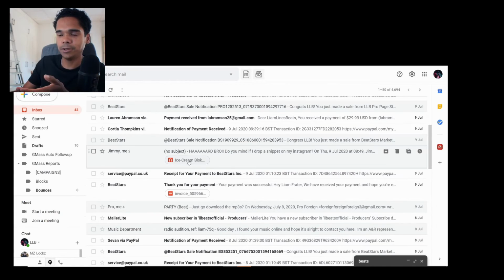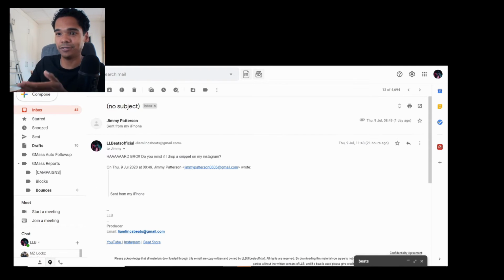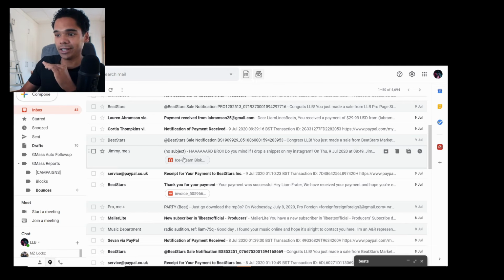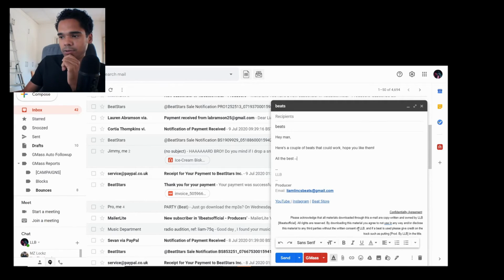The EXACT Email I Used For The Shordie Shordie PLACEMENT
in today's video I will be showing you guys the EXACT email template that I used in order to land a placement with Shordie Shordie, I hope that got your attention, because there is no secret email template that garantee's a beat placement, I'm going to reveal the truth to you guys in this video by looking at the situation from an artists perceptive, and how you can maximize your chances of getting a placement by doing (or not doing) a few things when you are sending out your beats for placements, hope you enjoy!